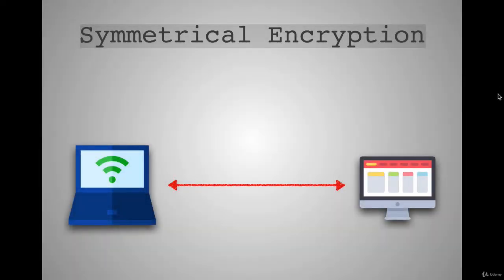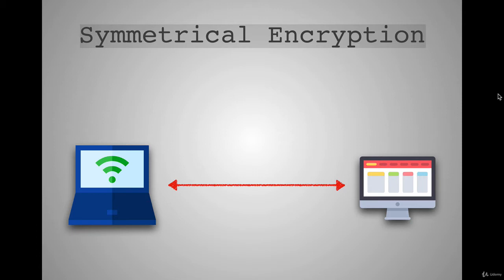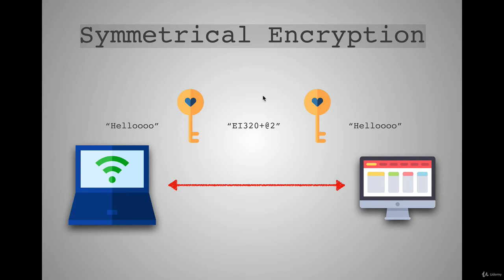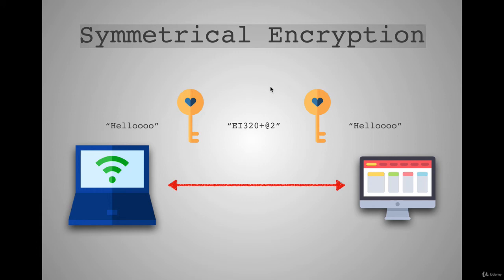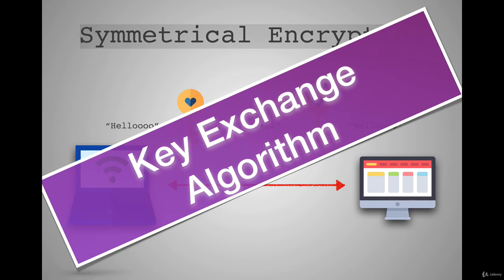The Complete Junior to Senior Web Developer Roadmap